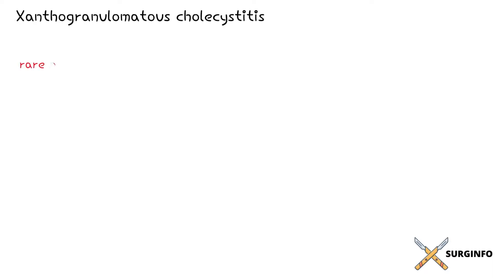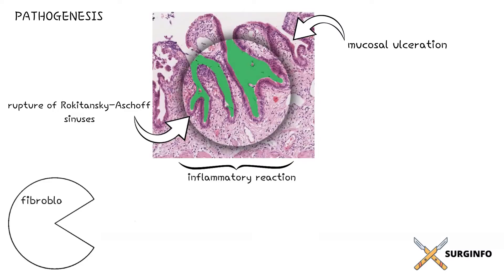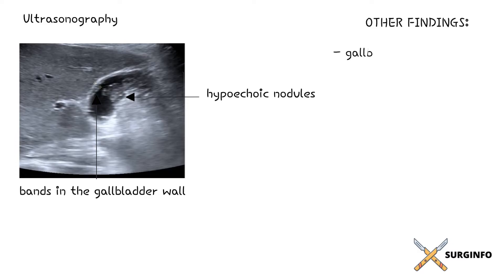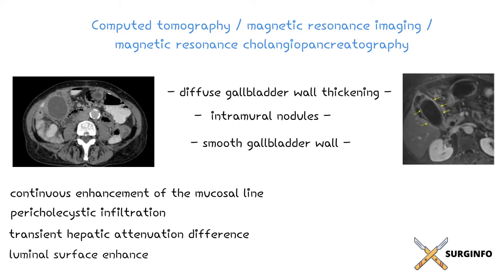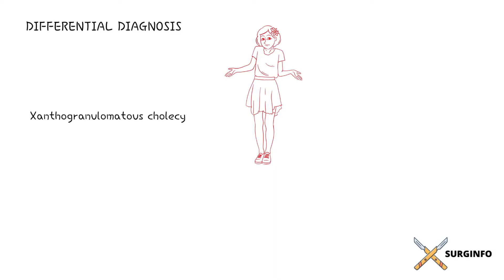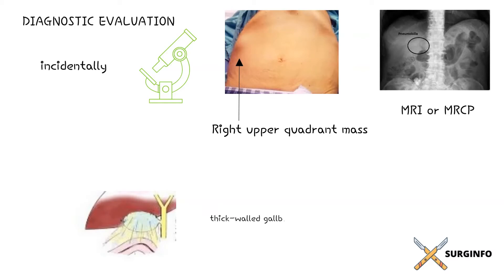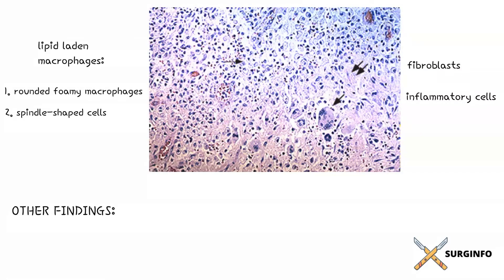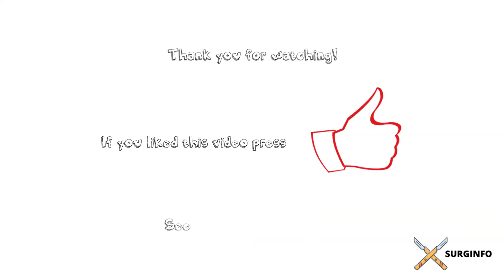Xanthogranulomatous cholecystitis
Xanthogranulomatous cholecystitis is a rare benign inflammatory disease of the gallbladder that may be misdiagnosed as carcinoma of the gallbladder on imaging. This video will review the clinical features, diagnosis, and management of xanthogranulomatous cholecystitis.